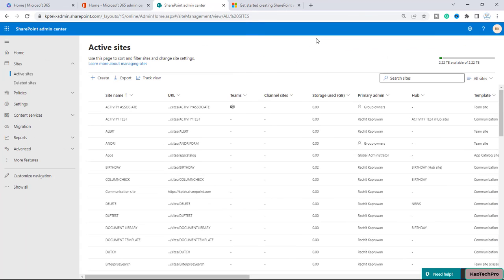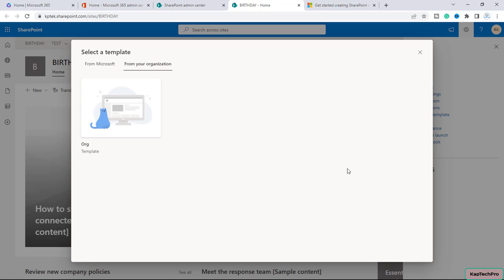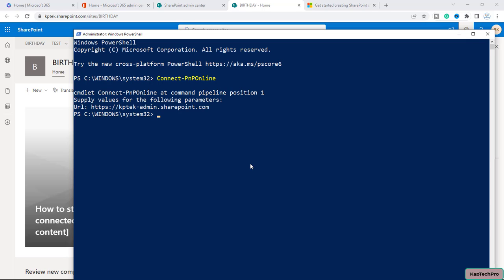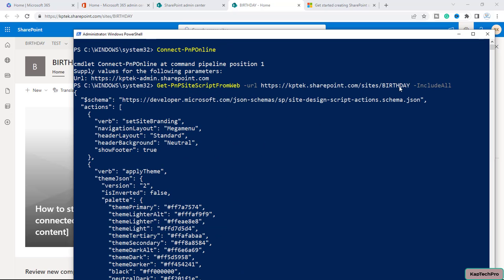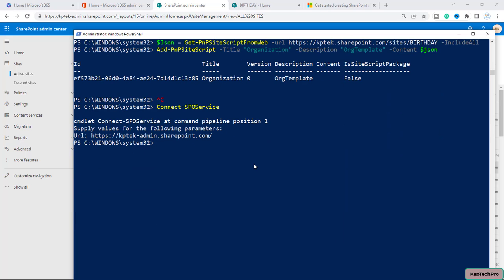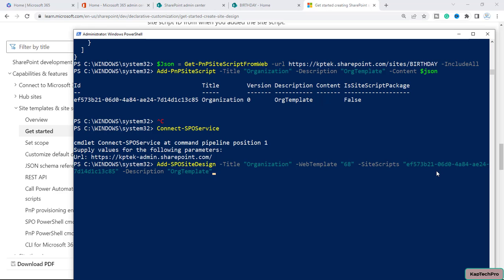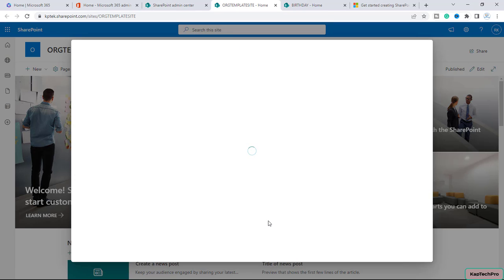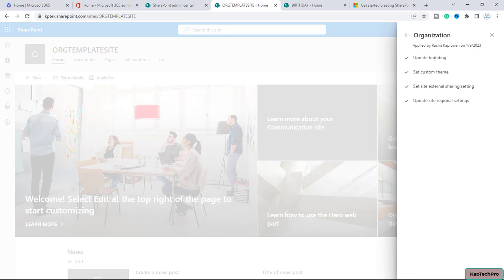How To Create Custom Site Template In SharePoint Online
In this video tutorial of How To Create Custom Site Template In SharePoint Online by KaptechPro,
You will see creating site templates and site scripts in Sharepoint online.

Please watch this video this end and you will come to know how to add from your organization template in sharepoint online and how to apply from your organization template on site in sharepoint online.

After watching this video i can assure you that you will come to know How to add my organization template in sharepoint online site,how to create site using template in sharepoint online,
how to create a site using template of other sharepoint site and sharepoint online organization site templates